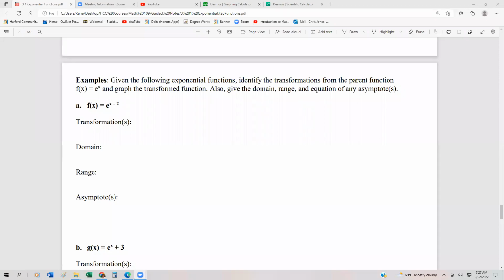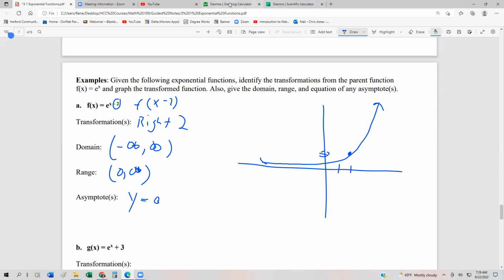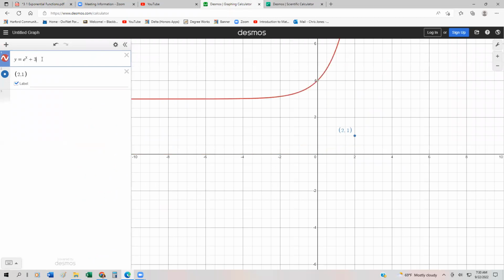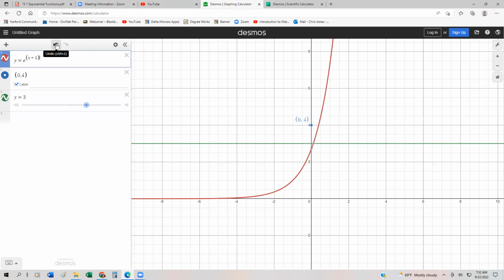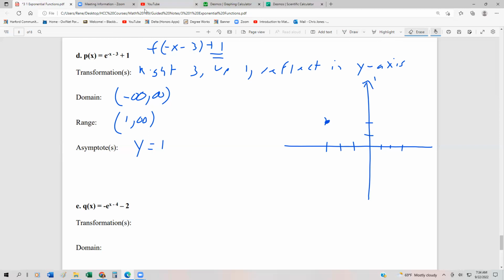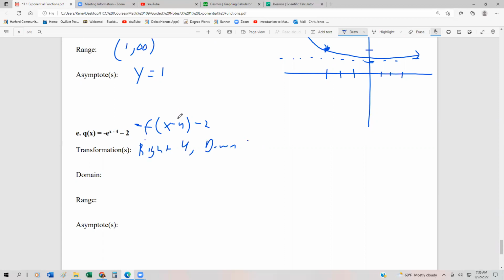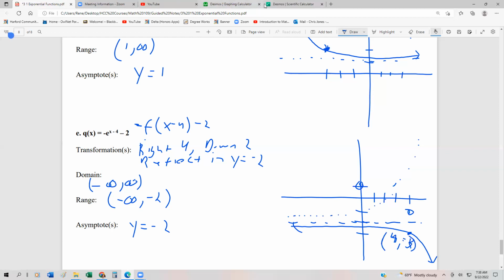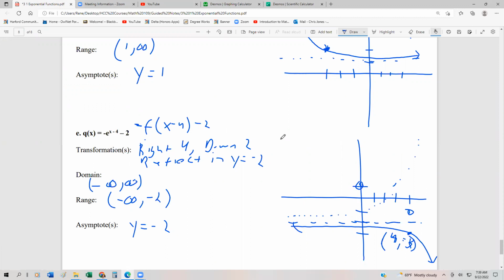3 1 6 Exponential Functions